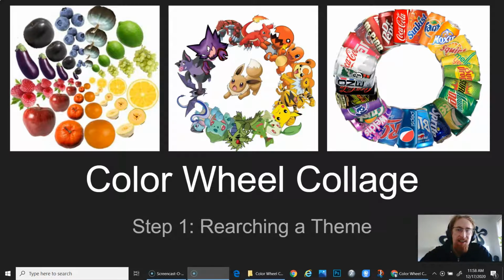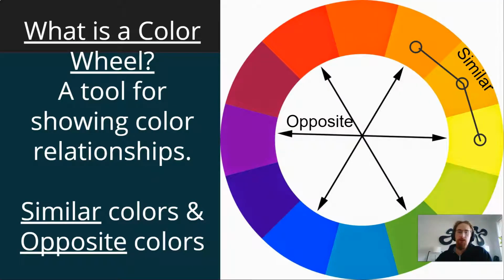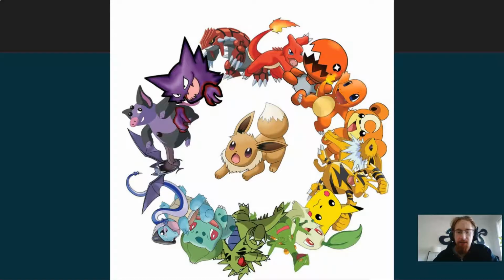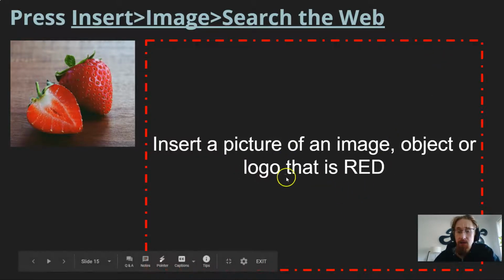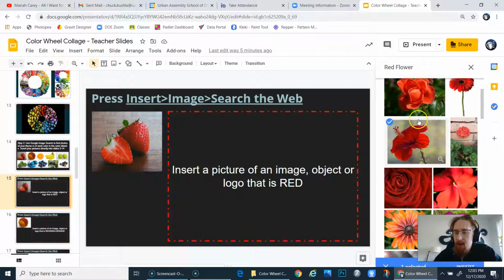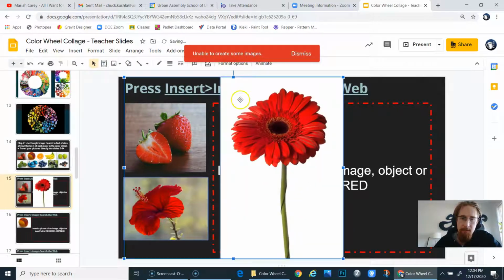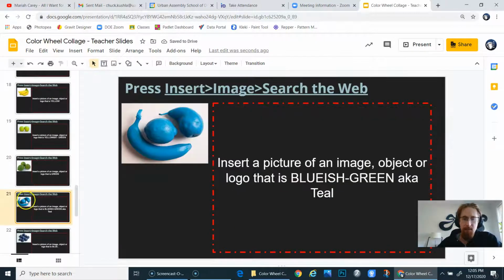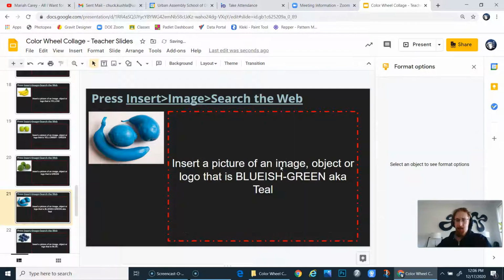HOW TO: Color Wheel Collage Step 1 (Research)